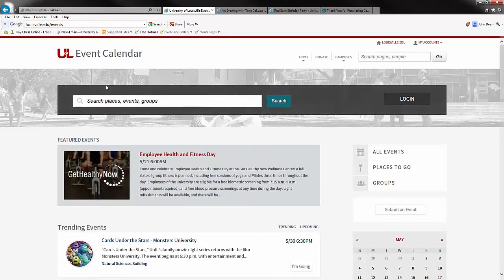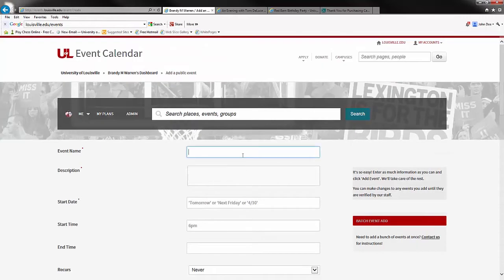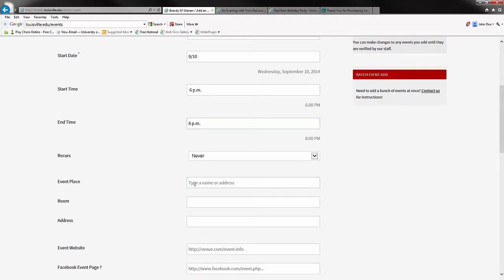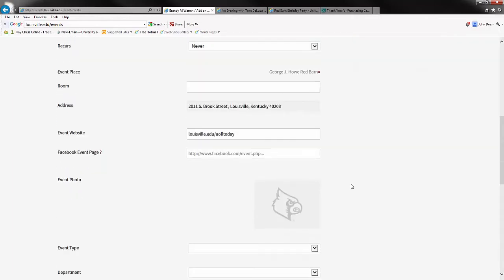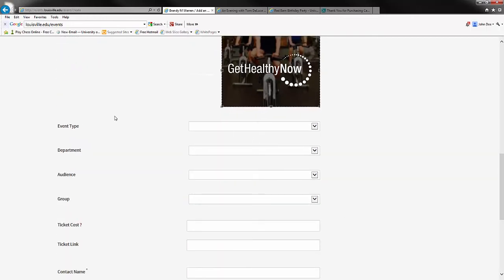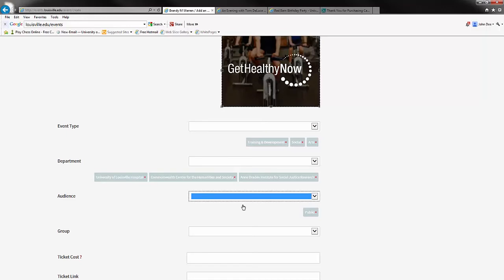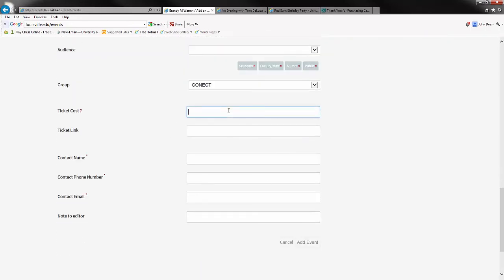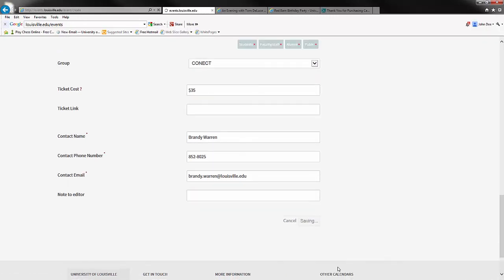UofL Events Calendar Training: Adding a Single Event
For best viewing, set your video player to full screen.